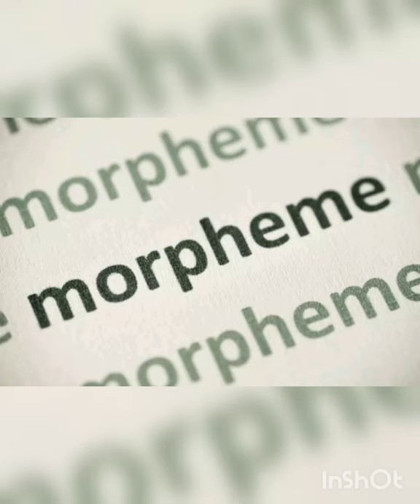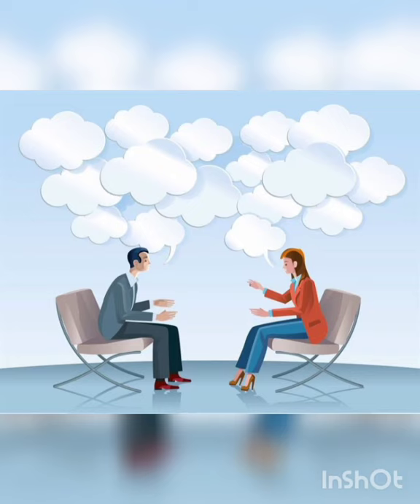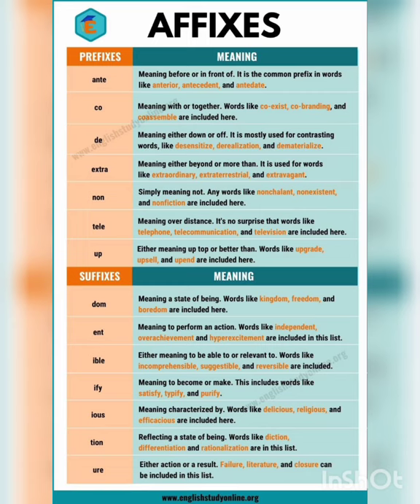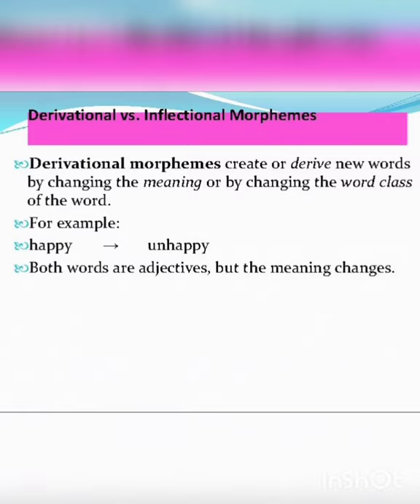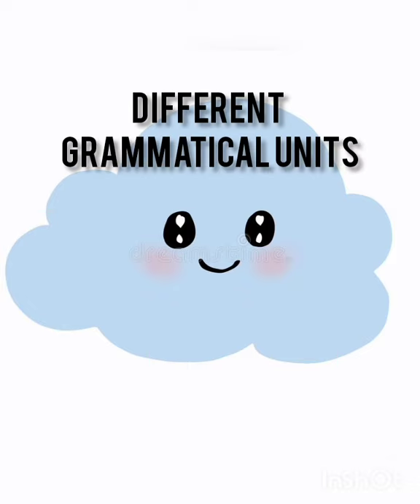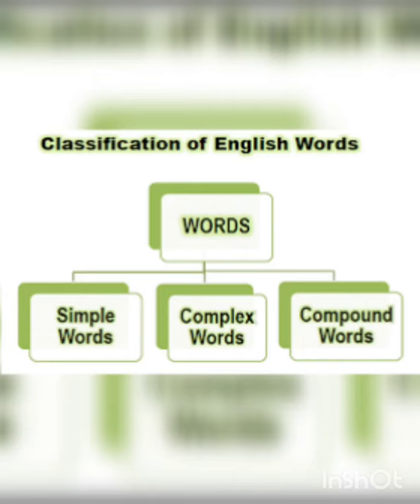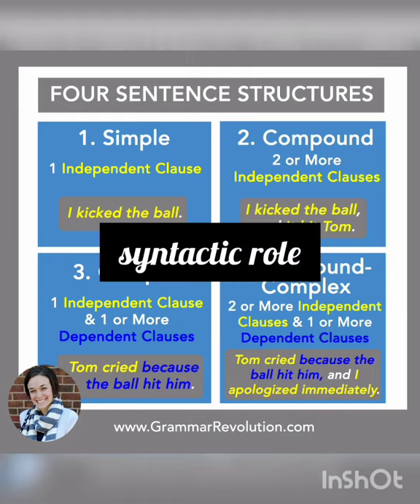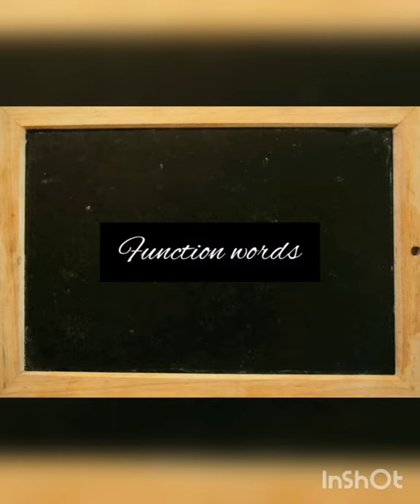Words and word classes: Grammar and Morphology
GUIDE N°5  - GRAMMAR AND MORPHOLOGY
STUDENTS: NATALIA MALDONADO, FLORENCIA FERNANDEZ, TATIANA BOURDIN
SUBJECT: LINGUISTICS
TEACHER: CARLA ROSSI